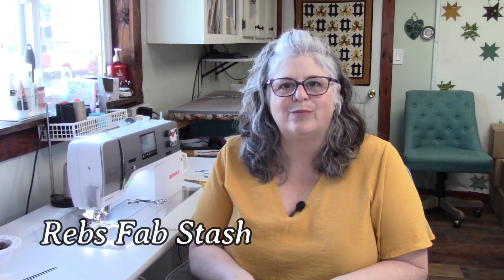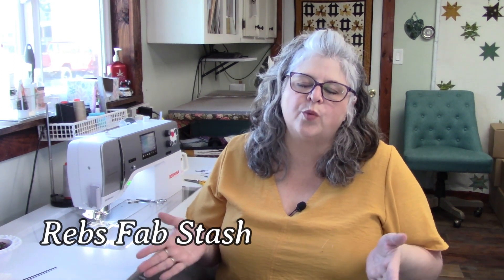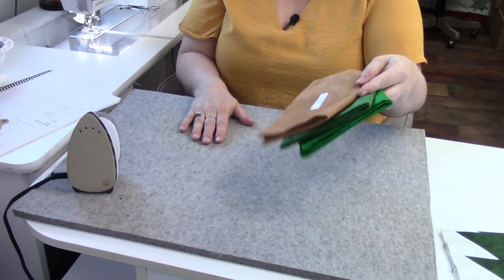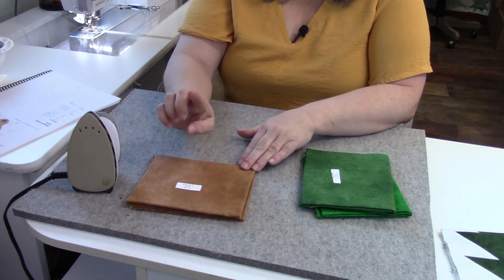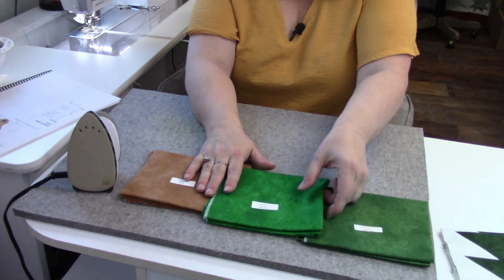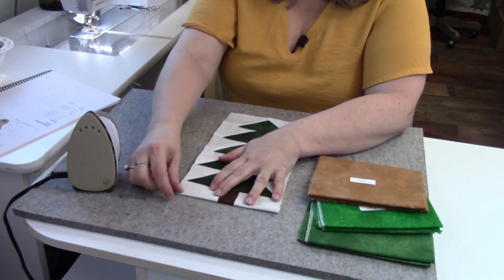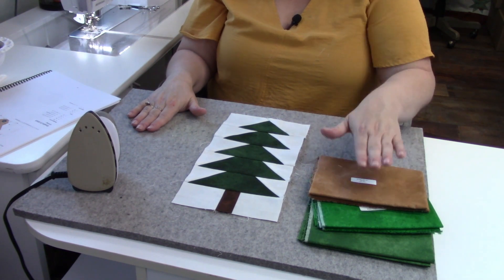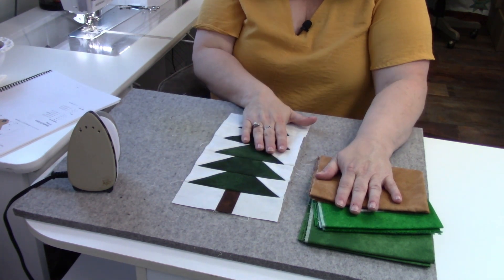Pacific Northwest Life Sew Along - Week 7 - With Lamb Farm Designs & Rebs Fab Stash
Welcome all to week 7 of the PNW Life sew along - in this video I'll be covering the Douglas Fir from the book, please refer to week 3 for a full tutorial on the Tall Pine.

Week 8 is set to premiere Friday October 27th, 2023

If you're not sure about some of the tools I've mentioned you can see what I use in my "Quilting tools & Organizing a BOM program" video here:

& If you're not part of this sew along yet, it's not too late to grab your book and kit from Rebs Fab Stash: